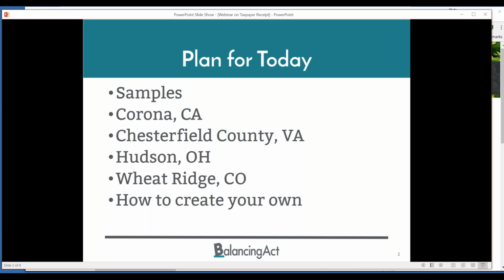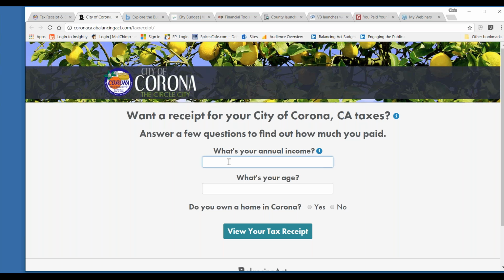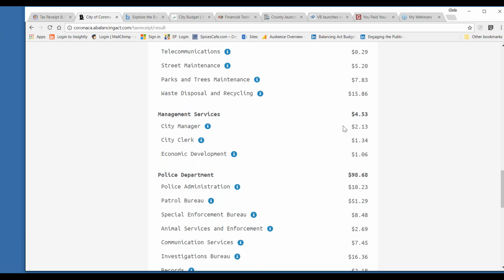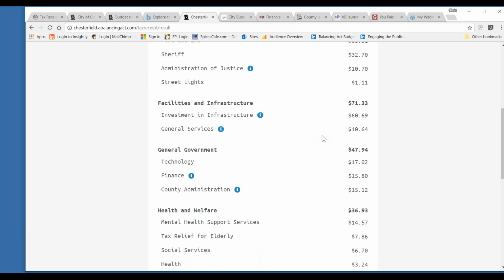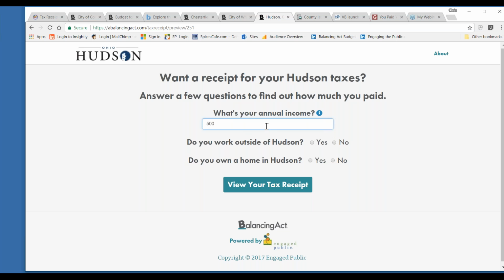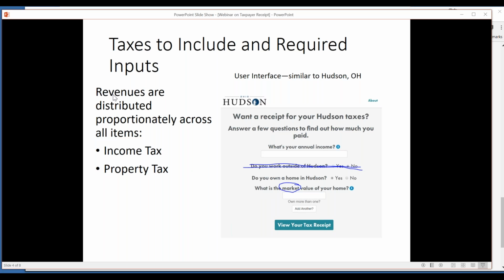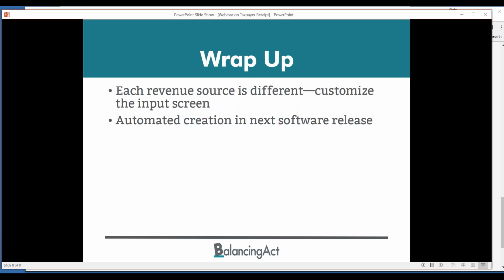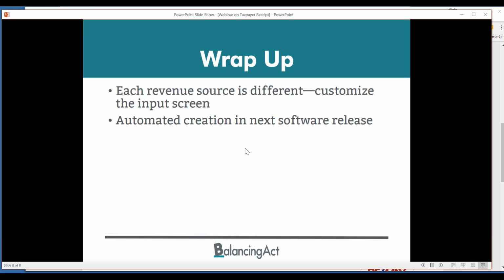Balancing Act Taxpayer Receipt